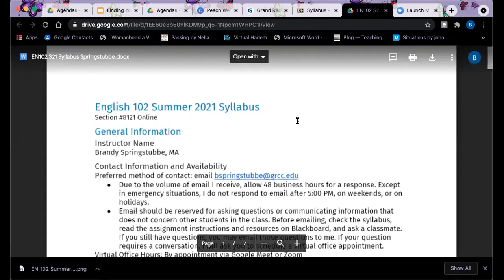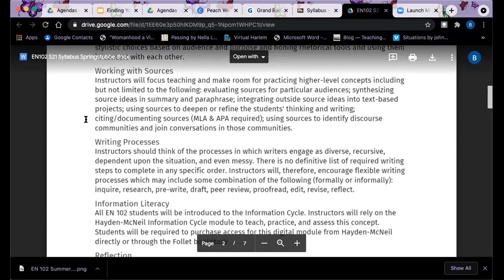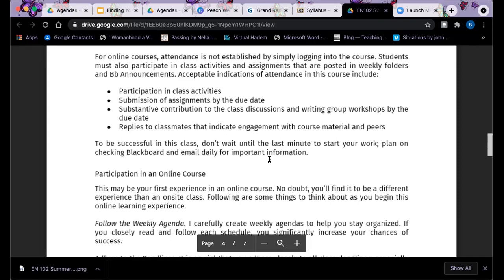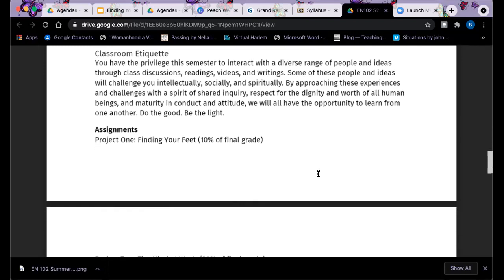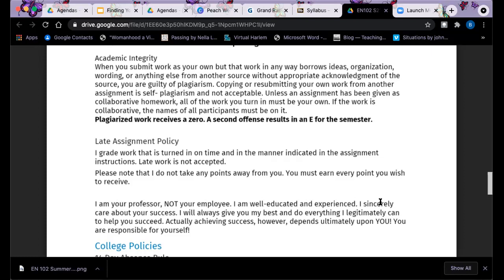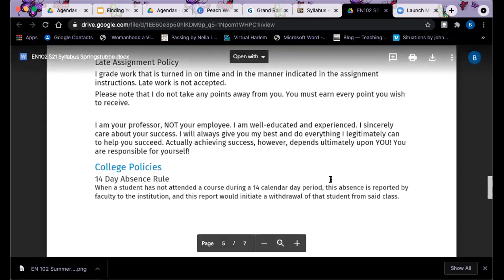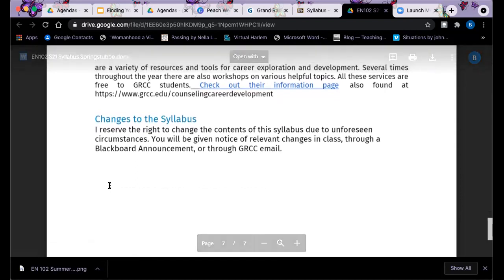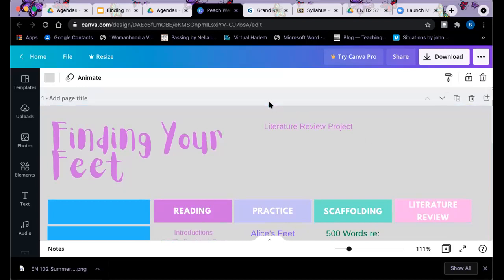S21 Syllabus & Schedule